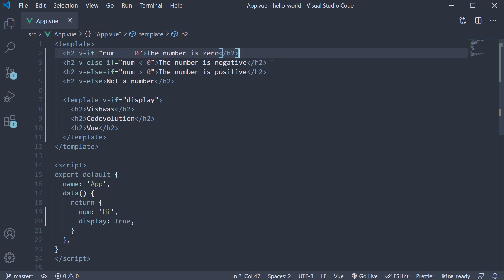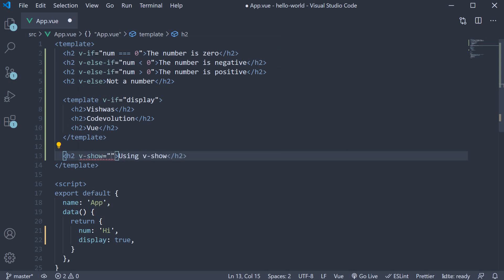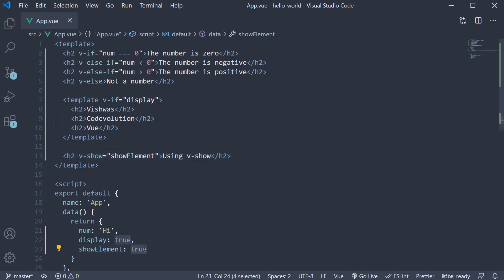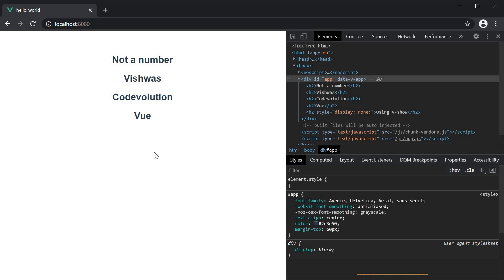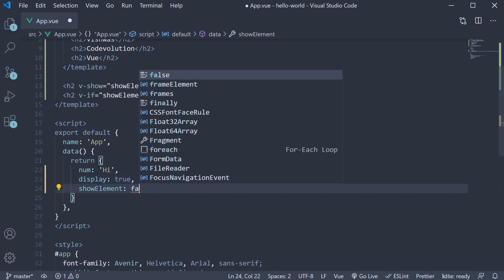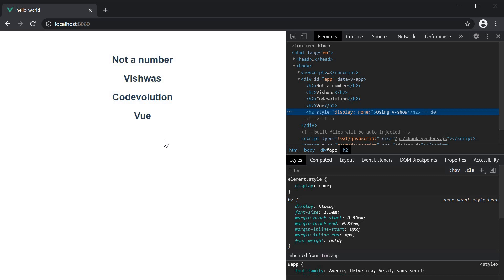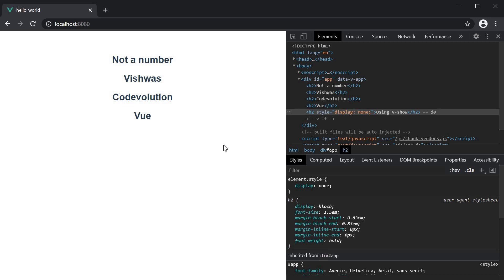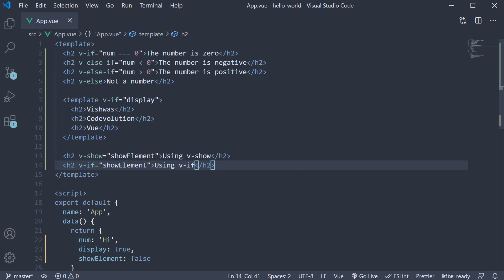Vue JS 3 Tutorial - 12 - Conditional Rendering (Part 2)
Conditional Rendering in Vue.js 3